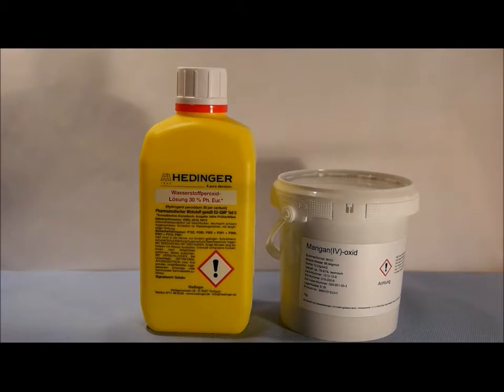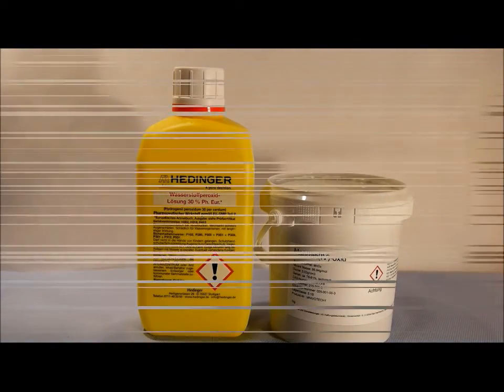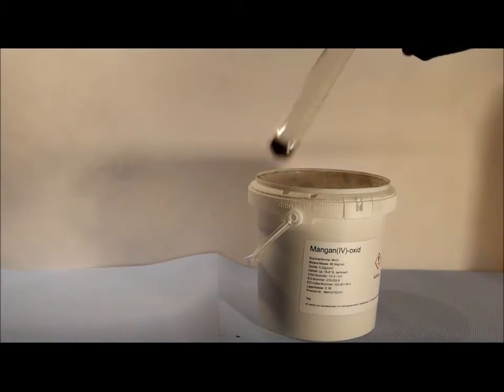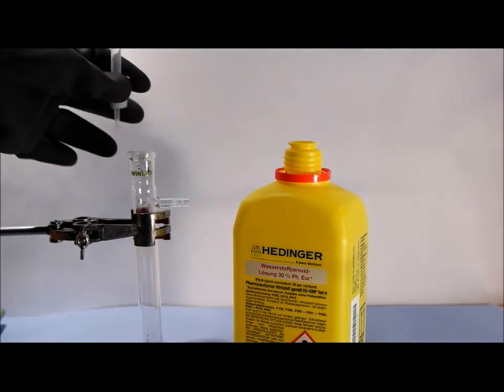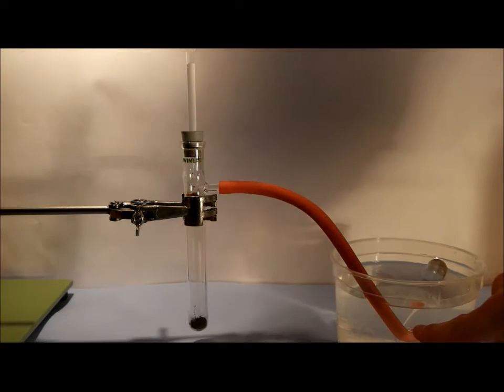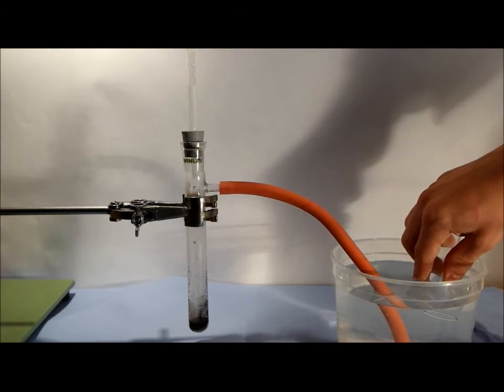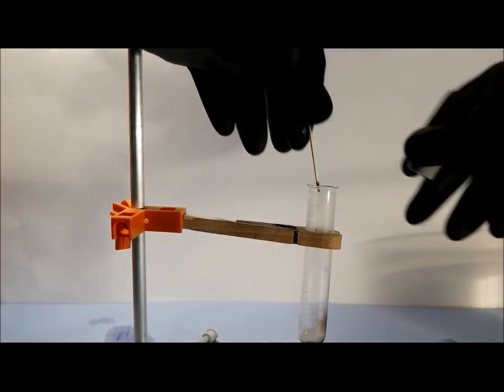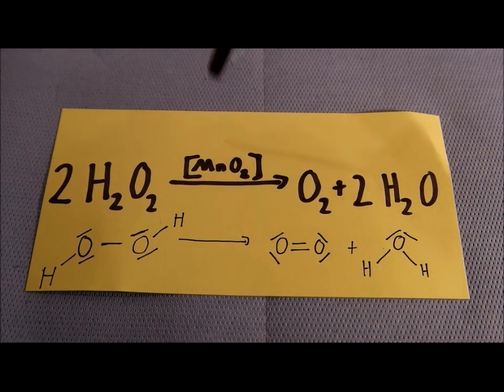Producing oxygen by a MnO2 catalysed decomposition of H2O2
Today I´ll show you how to make oxygen. This gas, which we all need to survive, is used in the lab e.g. to burn things easier than with only the 21% of oxygen found in our normal atmosphere.
Hydrogen peroxide is highly corrosive and a very dangerous chemical!
Wear safety equipment!
You don´t need a very high concentrated solution, 3% will work, too.

Apart from the two chemicals you´ll need:
- a test tube holder
- a test tube with crook, stopper and pipette
- a tube
- a water-filled container with another test tube instagram: floka_98